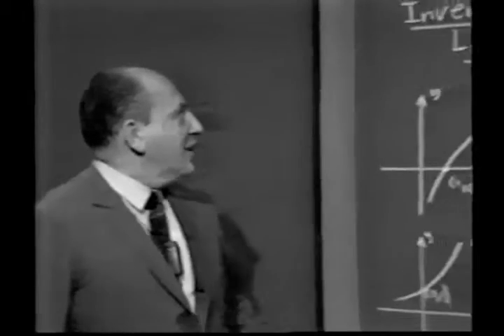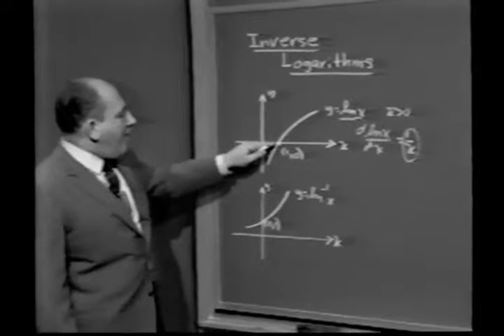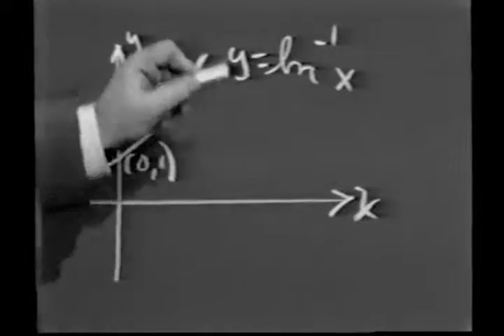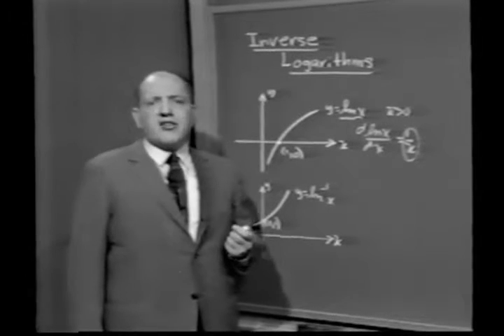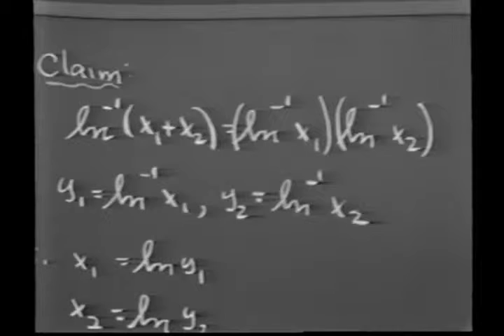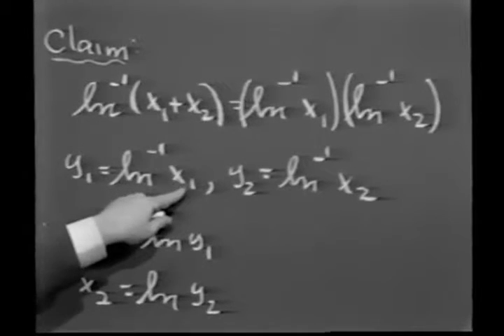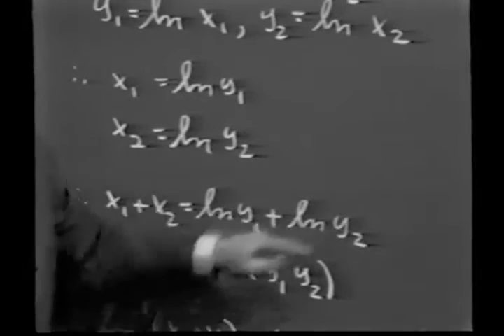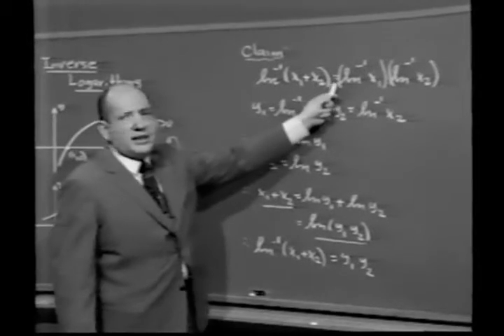Logarithms Inverse Logarithms Lec 2 Inverse Logarithms Introduction